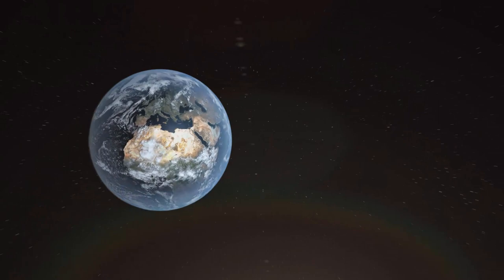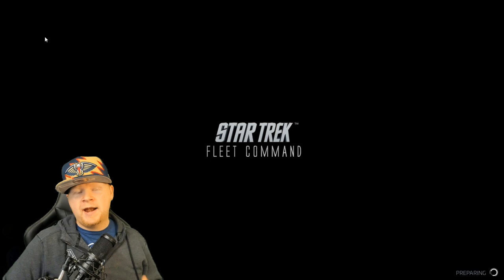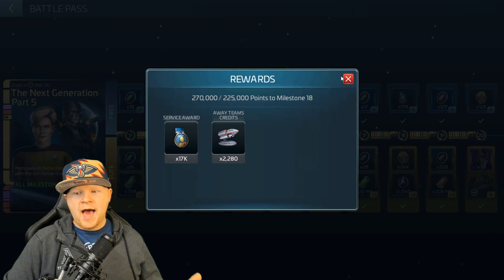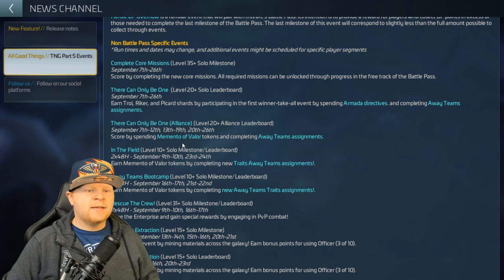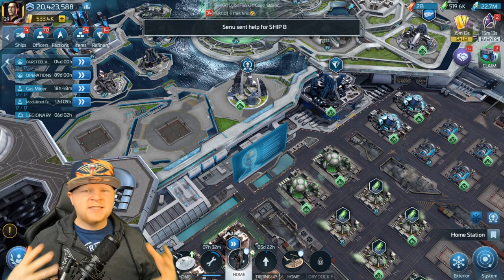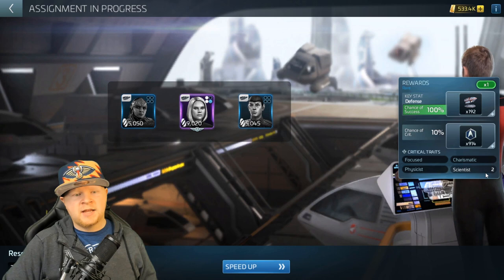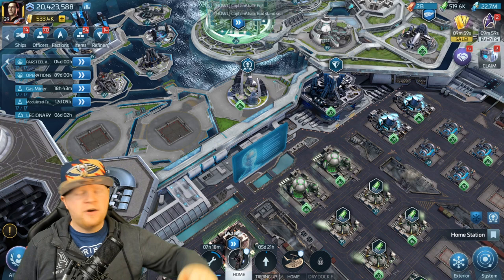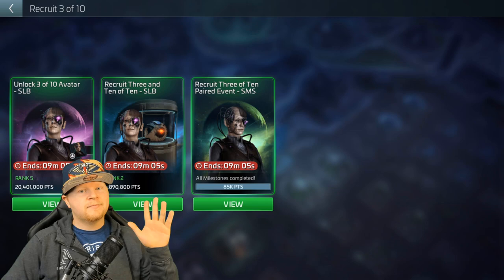Grading TNG Arc 5 in Star Trek Fleet Command | Unreleased TNG Arc 5 Intro?? | Worst Grade Ever?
A lot of great features have been brought from Star Trek Fleet Command to @everyone in the game. But, TNG Arc 5 is about TNG. Did this month's wrap up feel like a great ending to the first Next Generation arc in Star Trek's top mobile game?  Well that's what these grading videos are for! I also want to know your thoughts as well. Am I off base with my grade?

Topics covered:

1. Ultra secret real intro that I definitely didn't make myself
2. Grading events, TNG officers, event store, and more
3. The difference between features and Star Trek content
4. If you have any game mechanic questions, feel free to drop those questions in the comments!

Wanna buy Deuce something? Here's the Amazon wish list!: